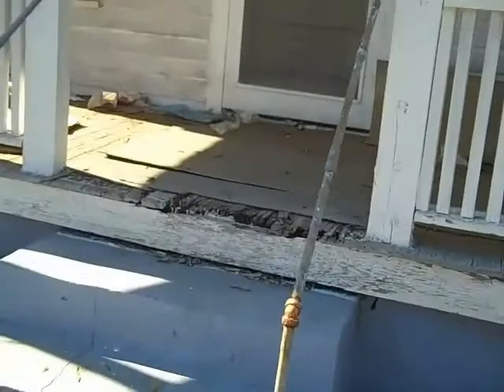337 F Street, Anderson SC